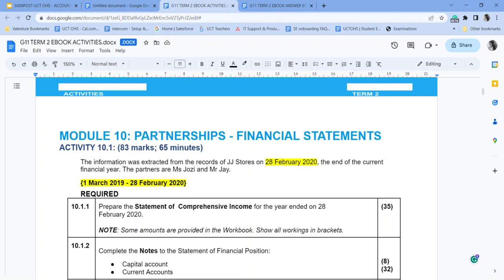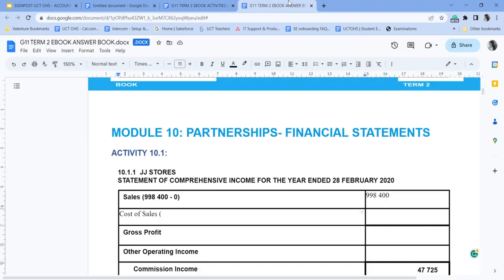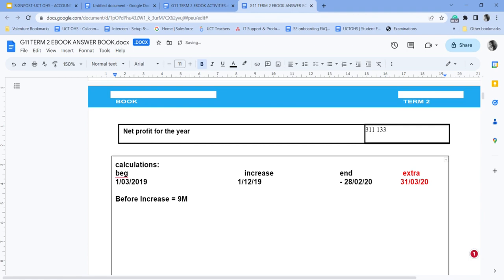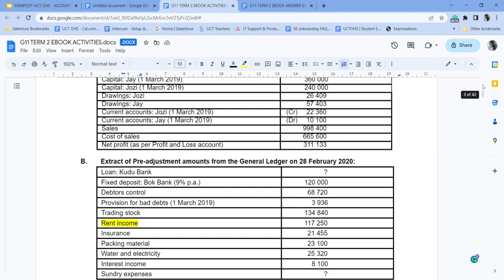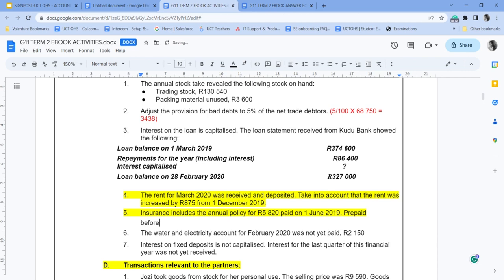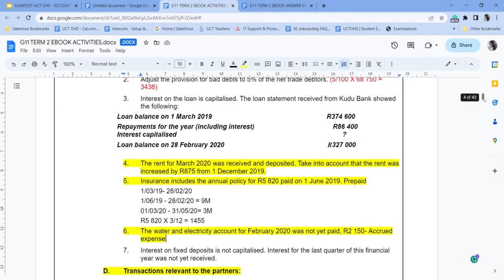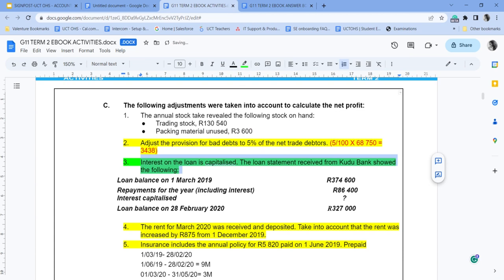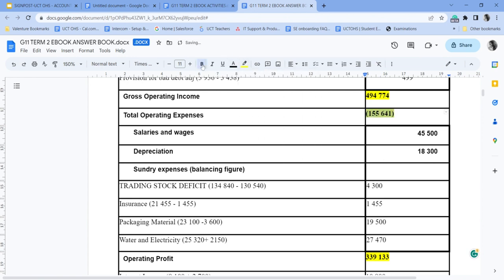Grade 11| Statement of Comprehensive Income/ Income Statement for Partnerships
Rent Income Adjustment
Provision for bad debt Adjustments
Trading Stock deficit/surplus
Interest on Loan Capitalized